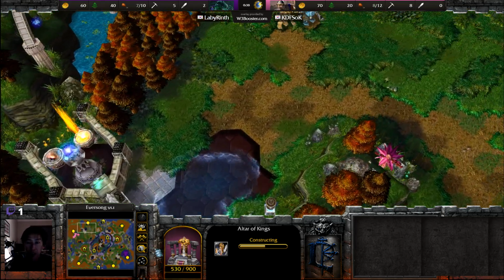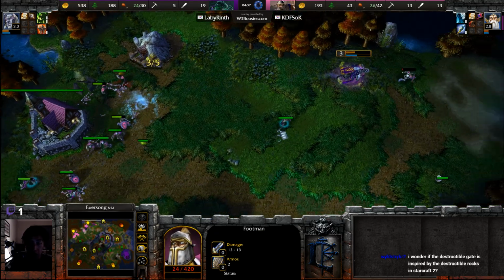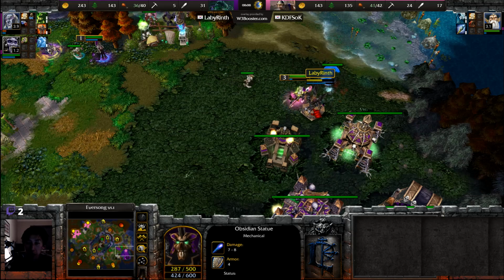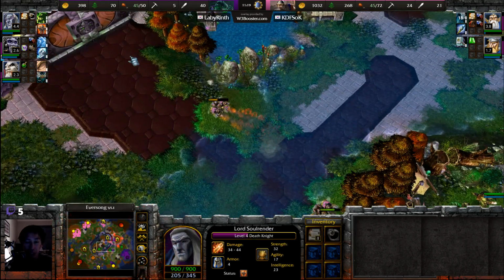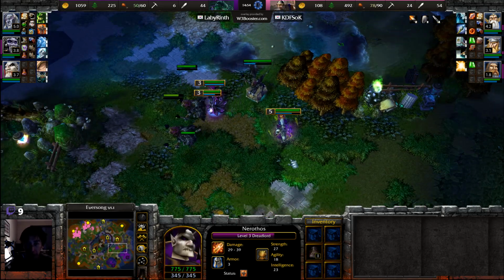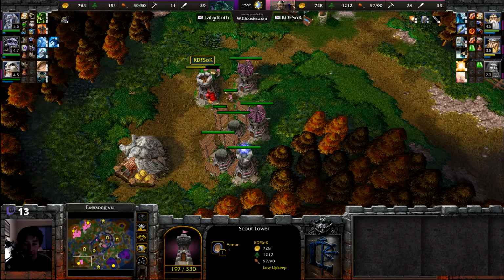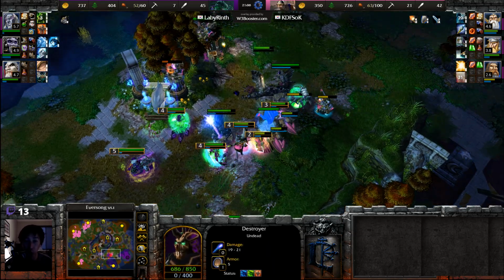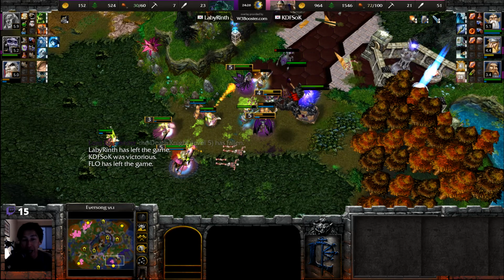WC3 - Sok (HU) vs LabyRinth (UD) - WarCraft 3 - WC3637